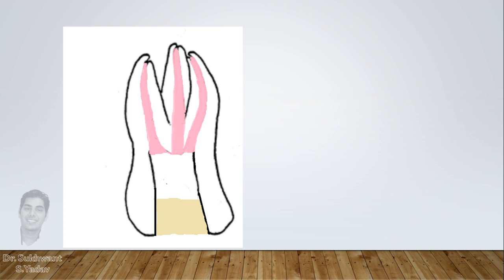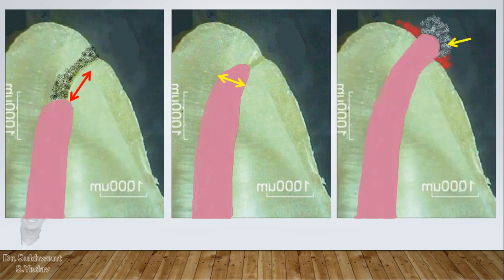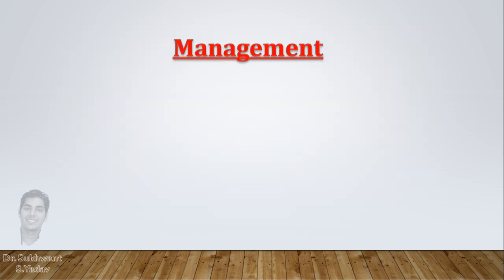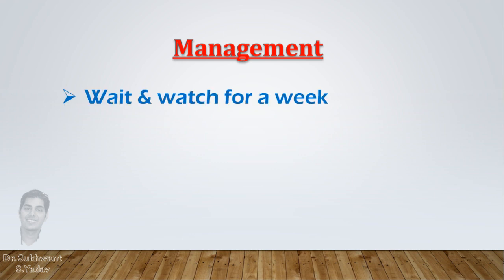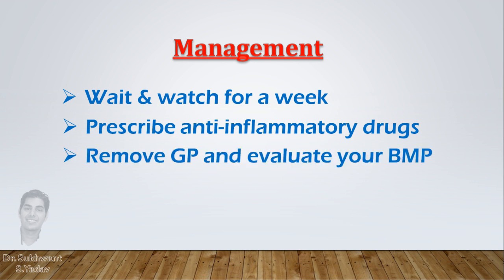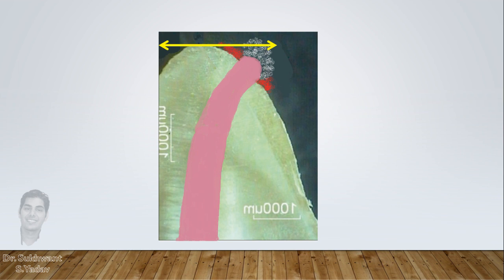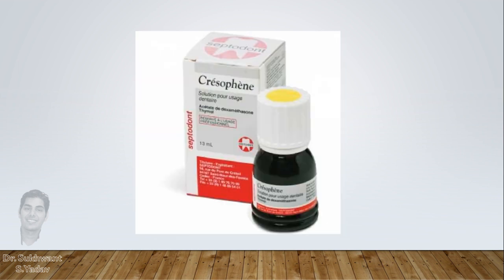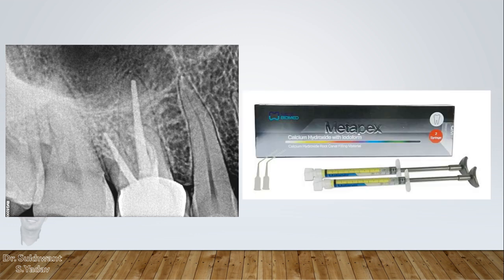Why it pains after Obturation ??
Tenderness on percussion (TOP) after obturation is a regular headache for many clinicians. This video illustrates the causes and management for that.